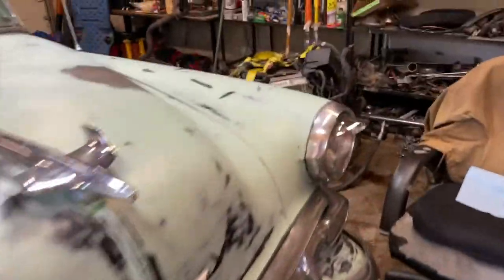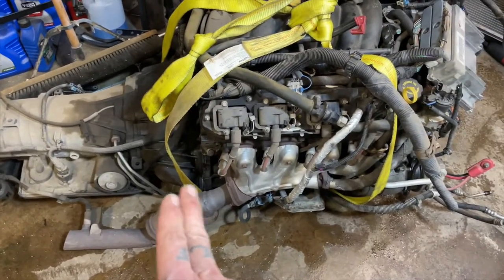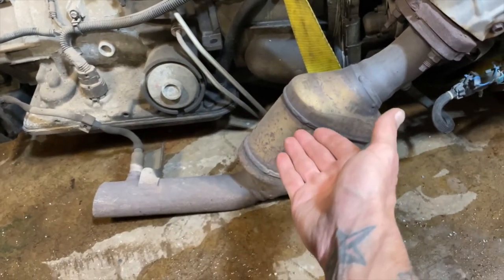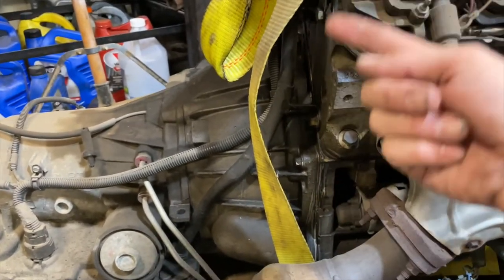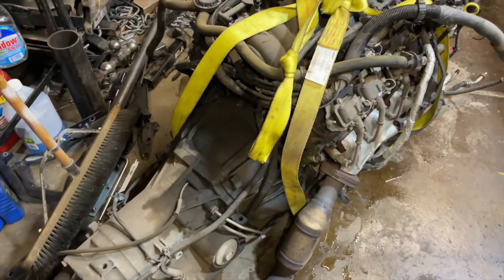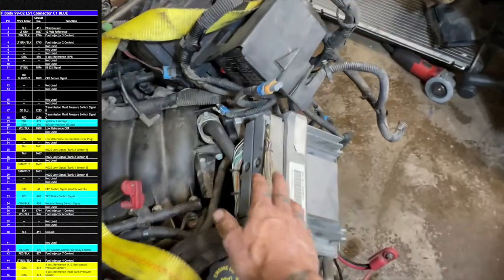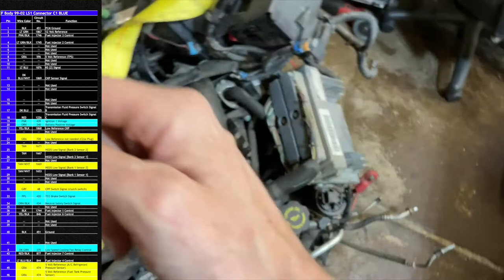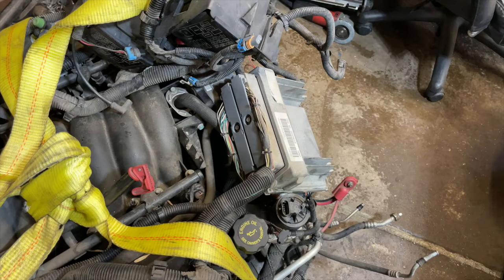LS SWAP GUIDE HOW TO PART 3 PREP S18E03